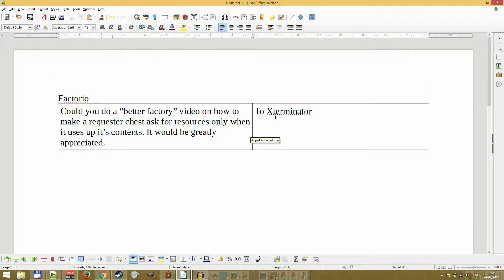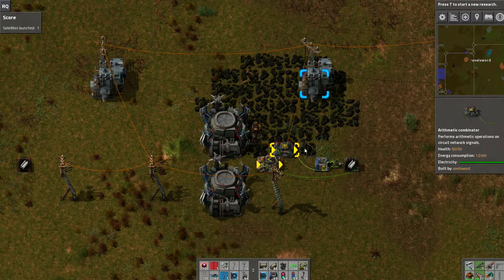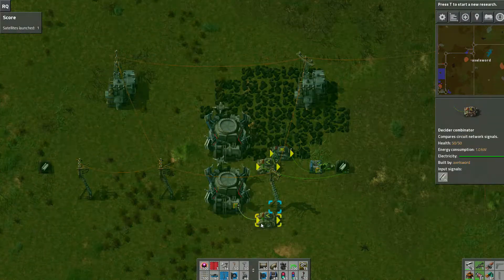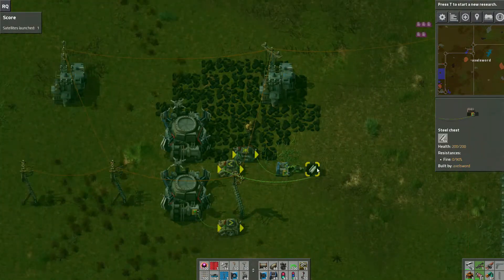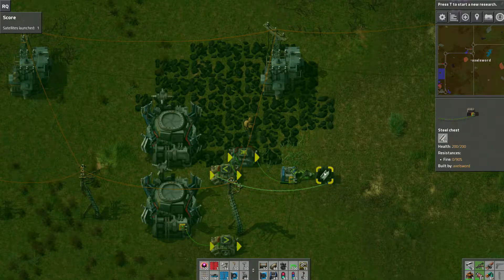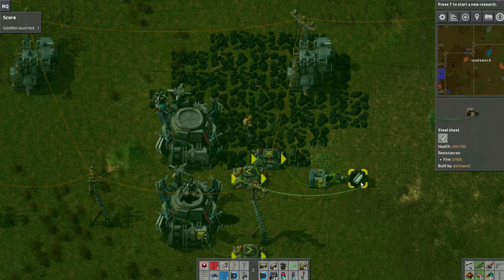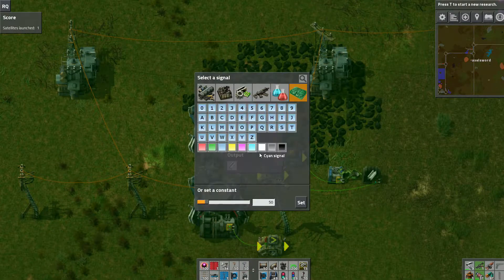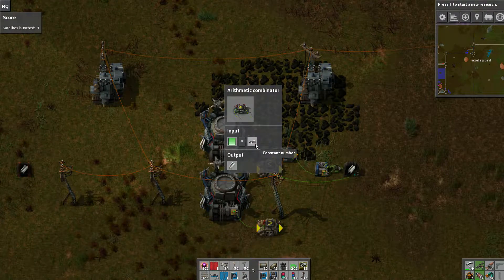Logistics shutoff - factorio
Master that circuit network

inspired by Xterminator better factorio videos